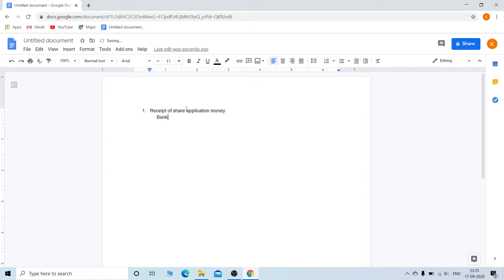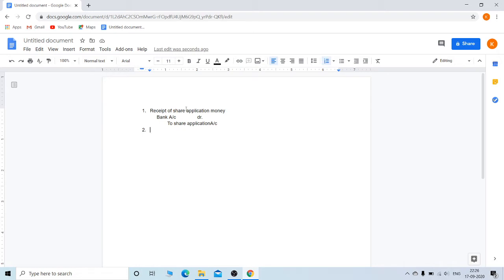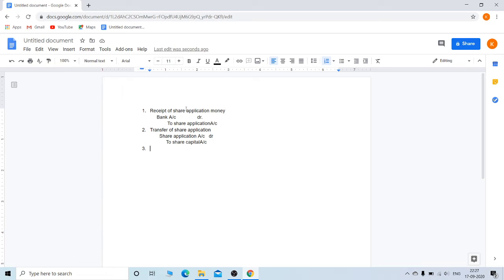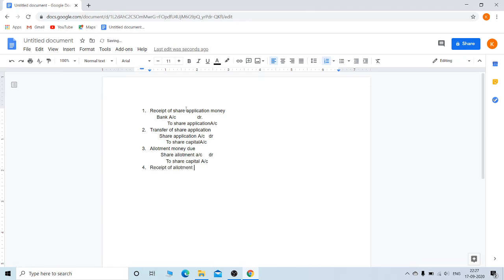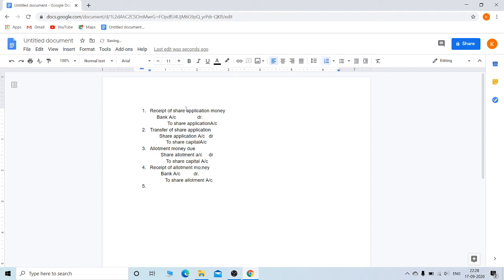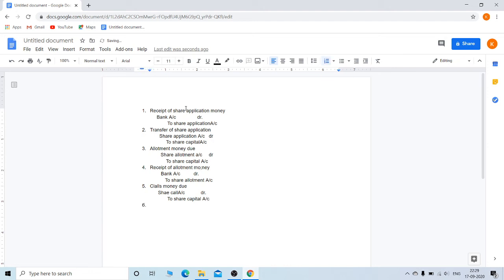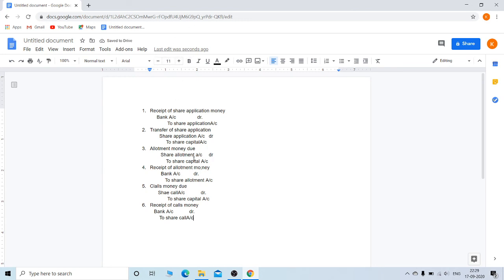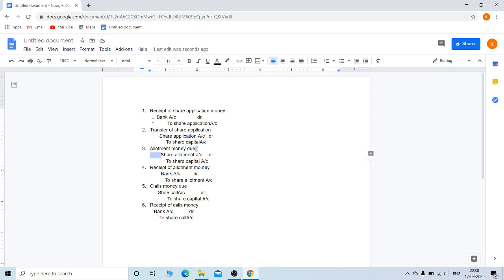journal entries for issue of shares